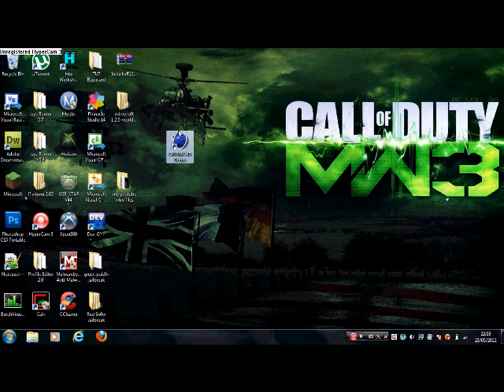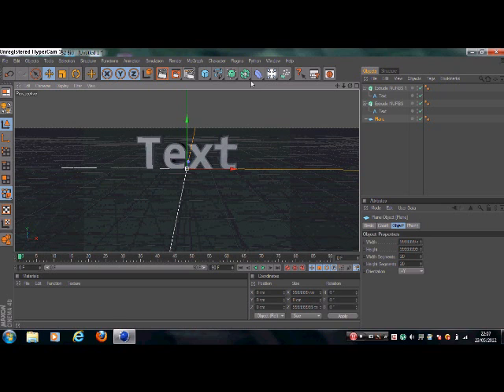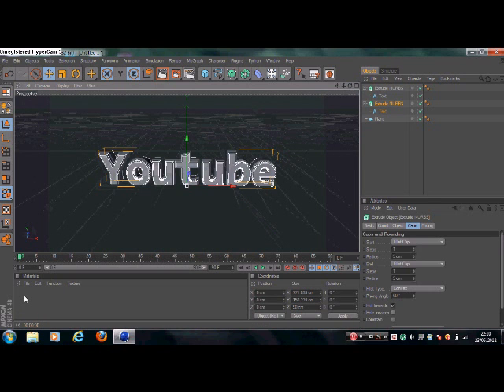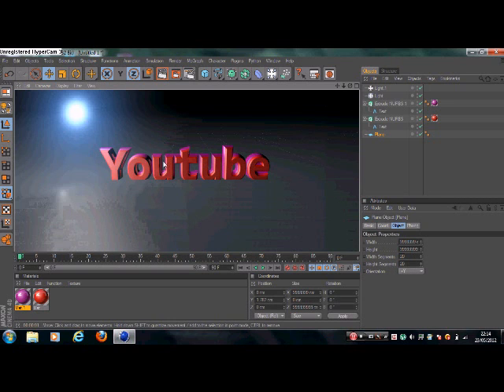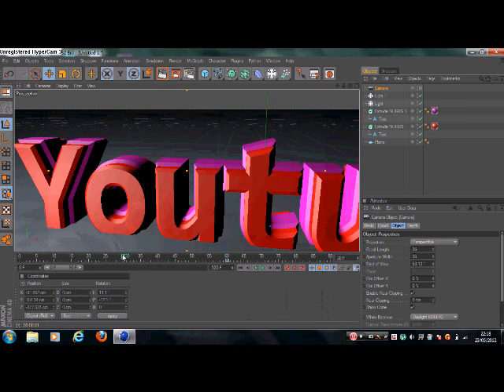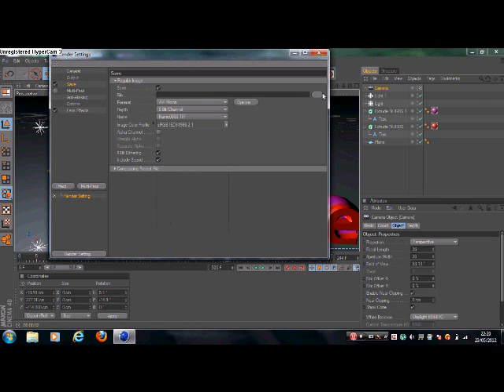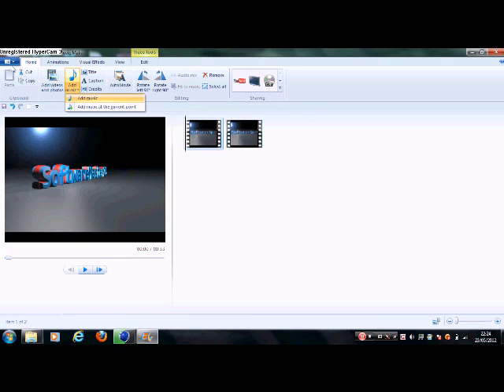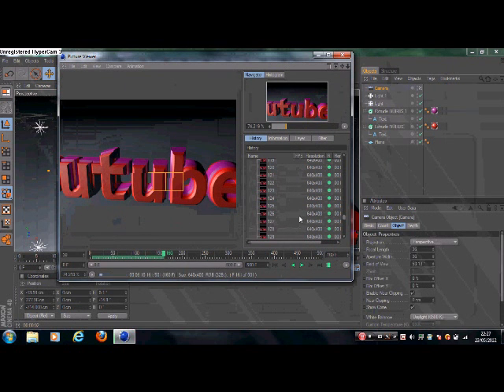How To Make A 3D Intro On Cinema 4D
Hello youtube on this video you will learn how to create a free 3d intro using cinema 4d. This is how some people make theres but otheres do there intros in sony vegas and when i can get that i will make a tutorial on how to make intros in that. If you follow this video step-by-step then you will finally pick it up and remember how to do it yourself. Sorry about the sound in this video but i might redo it sometime and then re-upload it but you can still here me abit.

The main site is still being made. Sign up at the forum.